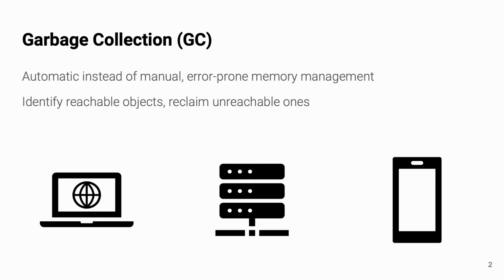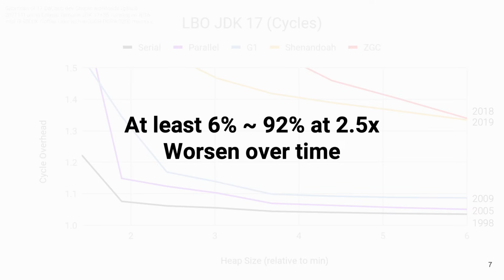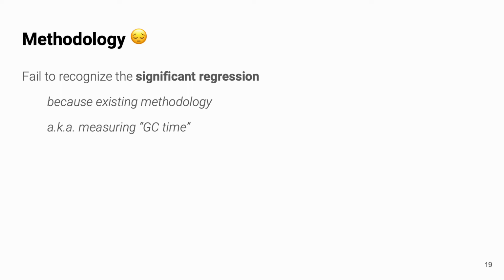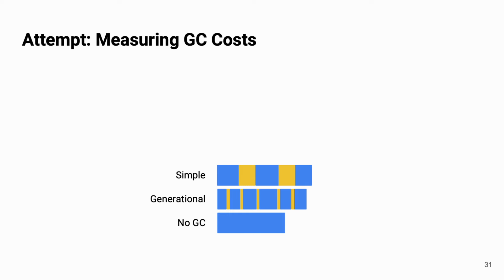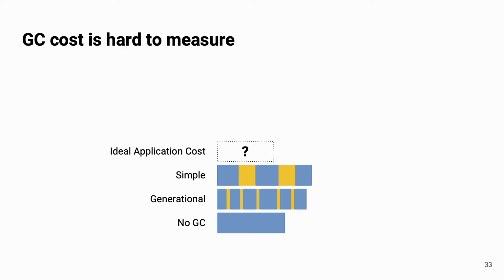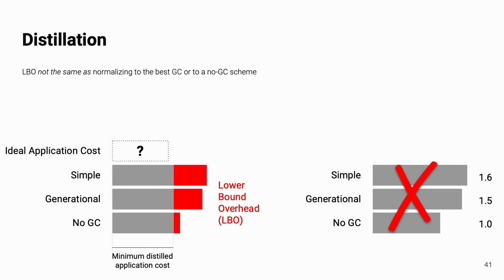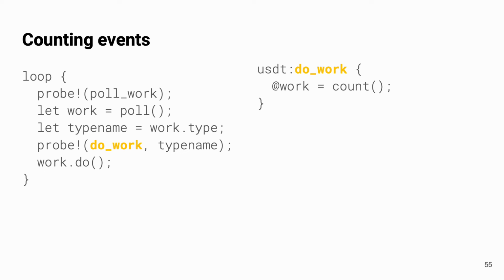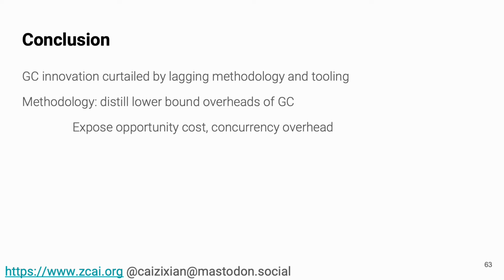[SAPLING 2023] Trashy Inflation: How Garbage Collectors Are Getting Worse, and How We Can Fix It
Modern garbage collectors (GC) fail to deliver despite significant investment in GC in the past decades. In this talk, I will show this is partly a result of inadequate methodology and tooling in performance evaluation and optimization, and how we can improve them.

Distillation. The real cost of GCs is surprisingly unclear until now. I will show a simple but yet effective methodology to empirically estimate the real cost of GCs. It reveals a worrying regression in production collector performance, as high as 17x computational overheads in small heaps! Such regression has gone unnoticed in production GCs’ quest to utilize increasingly parallel hardware, and serve latency sensitive applications.

Tracing. Debugging GC performance is notoriously difficult. Using MMTk as an example, I will show how performance tracing can be integrated in GC and yield high fidelity observations with rich context and low overhead. Our tools can help root-cause intricate performance bugs, such as poor scalability in multi-threaded GCs, and they do so without the cognitive friction from ad-hoc code changes and recompilation.

I hope these novel methodology and tooling can help designers and practitioners of managed languages uncover inefficiency in current systems, and inspire a new class of designs.

0:00 Garbage Collection
0:49 GC cost
2:45 GC debuggability
4:03 GC innovation impeded by lagging methodology and tooling
5:50 Contributions
6:24 Distillation/LBO
10:52 Tracing
14:30 Conclusion